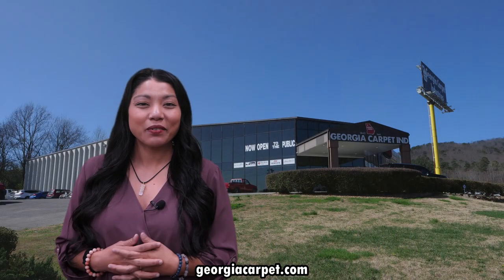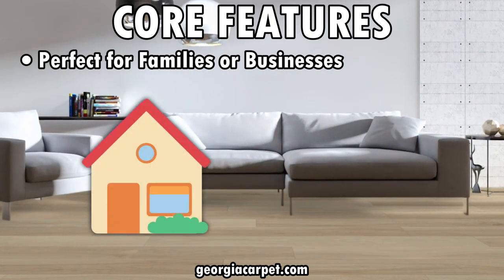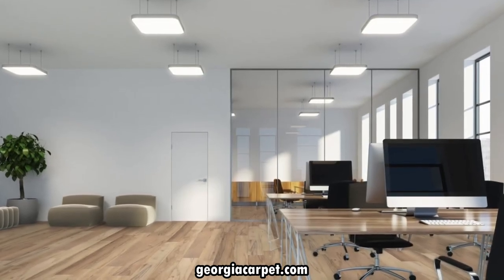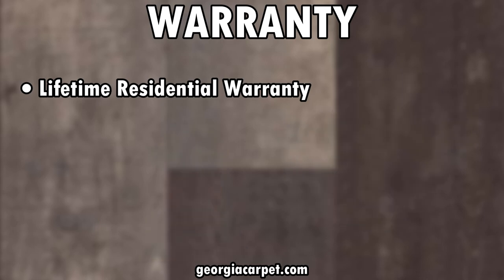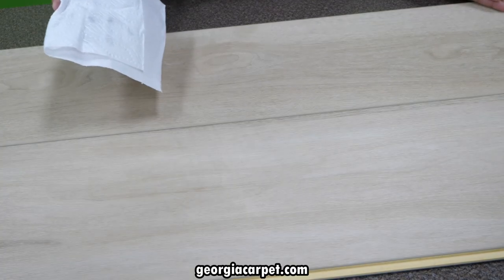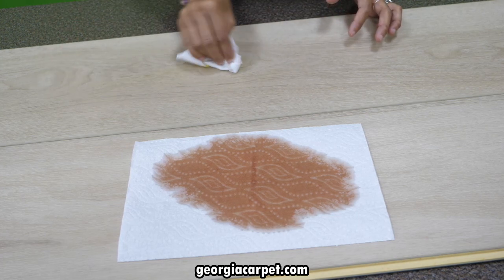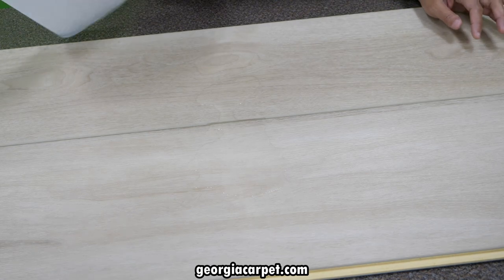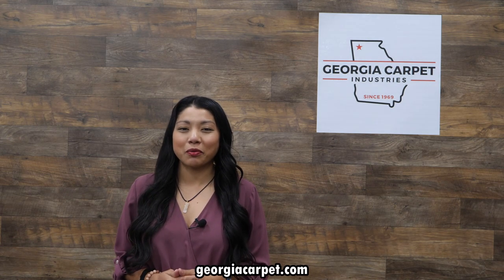Discover Shaw Floorte Titan HD Plus: Ultimate Luxury Vinyl Flooring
Join us in this video to explore Shaw Floorte Titan HD, the pinnacle of luxury vinyl flooring. We'll take you through the features and benefits, stunning designs & unmatched durability showcasing why it's the ideal choice for transforming your home or commercial space. Whether you're a DIY enthusiast or a flooring professional, this is a must-watch to learn all about the remarkable features of Shaw Floorte Titan HD Plus.